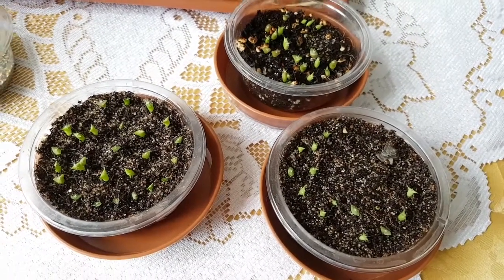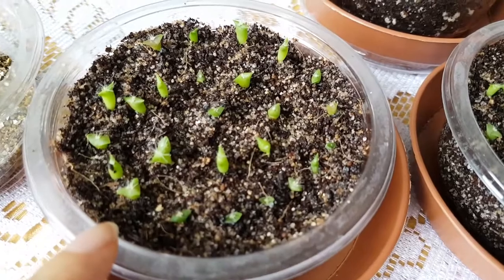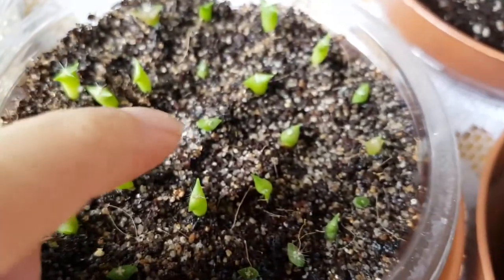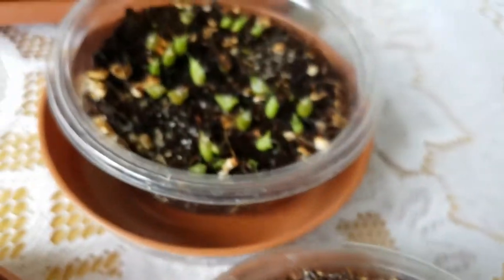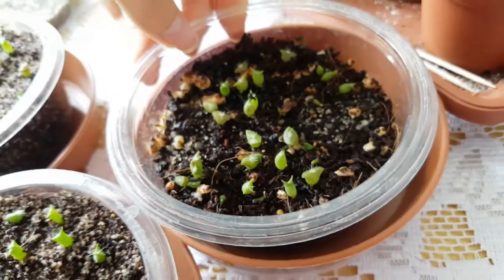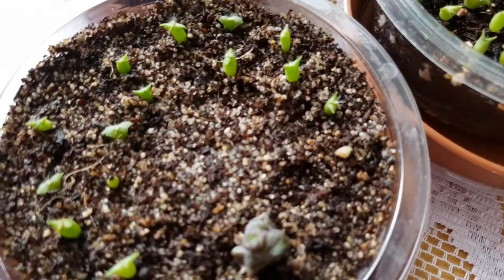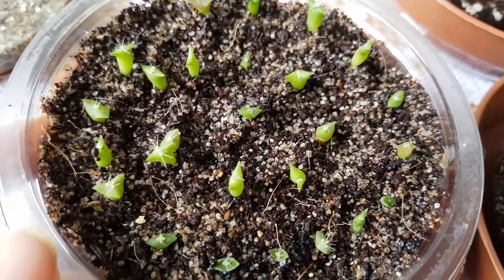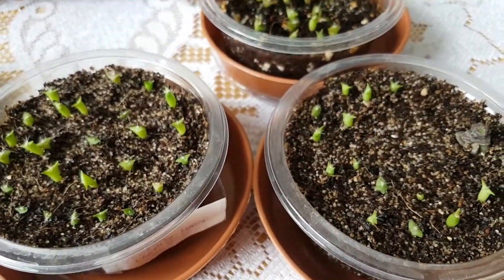Cactus Seedlings Update #3 - 04.07.2017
Here is an update on all the cactus seedlings I have.
Good new is that the fungus are gone and the seedlings are growing. :)
In two containers I have many cactus seedlings planted. Some of them are a month old, while the not so good looking ones are 2 months old.

The older cactus seedlings look smaller and have more dark color. These were the first ones I started and I didn't know at that time how to properly care for them: they even got apple cider vinegar on them because of the fungus.
The younger ones look a lot healthier and stronger. They have fresh green color, they look kind of chubby and the real cactuses are growing from their center.

In the third container I have seedlings which were not transplanted. I grow them in the same soil and container I started them in. I have added more soil in their case before sowing the seeds in order to give more space for their roots to grow. The soil I use here is coconut coir (too much of this actually) + coarse sand + perlit. I would leave out the perlit, it is too big in size for the cactus seedlings. I got this in the mixture because I used the soil mixture for something else and I wanted to use up the remaining soil. So no perlit next time. :)

☆ How I started the cactus seedlings: ☆
- I started some in coconut coir some in vermiculite. I like the coconut coir better. They need to be transplanted from these once they germinate and grow. You can also start them in coconut coir + coarse sand mixture (add enough from this soil mixture to the container so they will have enough soil to grow in) and keep them there without transplanting them until they are really bigger. Make drainage holes on your container and water them from below.
- I close the container until the seeds germinate (usually within a week, but some seeds might take longer). I keep them under grow light, the temperature is above 25 celsius in my room.
- I have transplanted the young cactus seedlings into the coconut coir + coarse sand mixture after a week or more. I thought this might be too early for the seedlings but they are fine.
- I water them from below, letting the soil to soak up what it needs. I keep the soil moist all the time. Not too wet, just moist. I check the soil every day to know if it needs watering.

Now I wait for the seedlings to grow. If I learn anything more about them I will let you know. :)

- - - - - - - - - About - - - - - - - - -

If you enjoy the videos, artworks I create and would like to support me, you can do that by getting something from my online merch stores:
☆ My artworks are available as prints, calendars, t-shirts, phone cases and more at:
I am very grateful for every support!